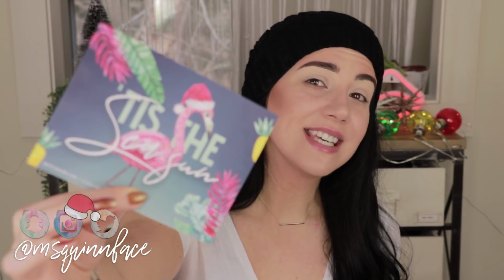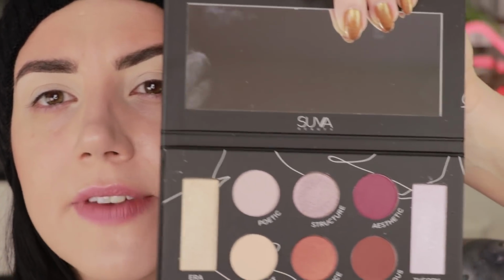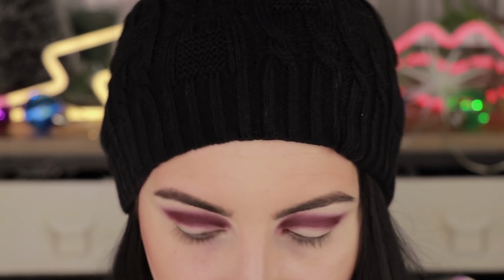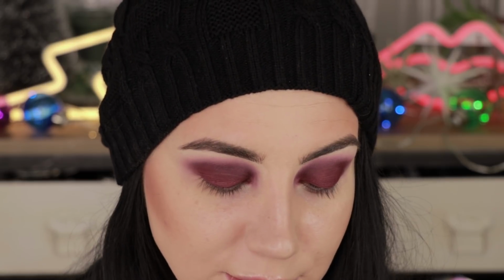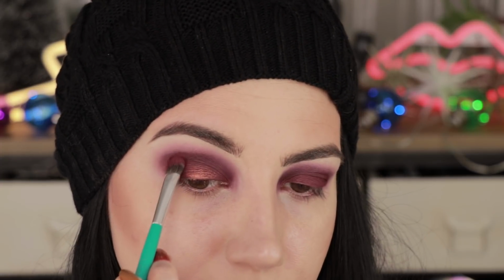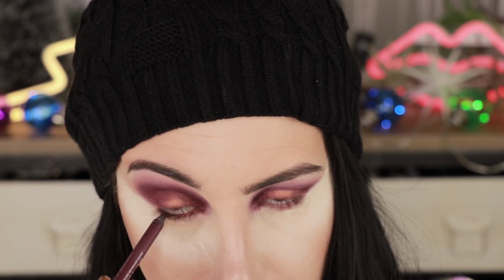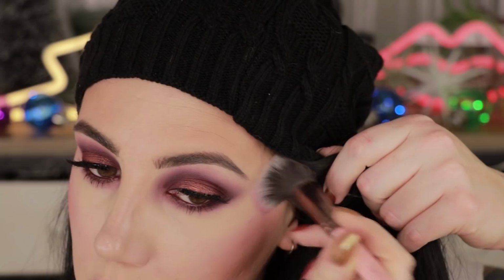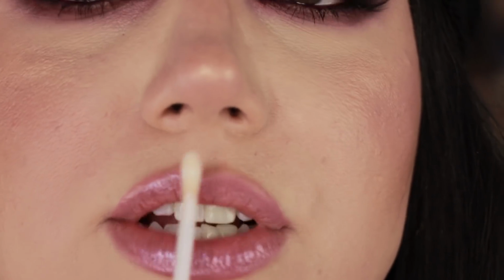DECEMBER 2018 BOXYCHARM | Unboxing + GRWM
December 2018 boxycharm unboxing

🎧 MUSIC